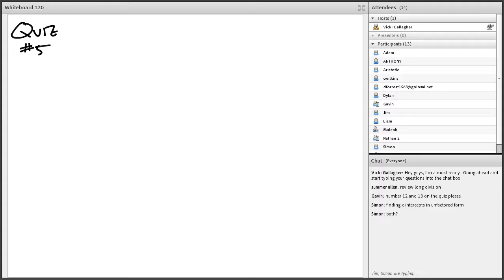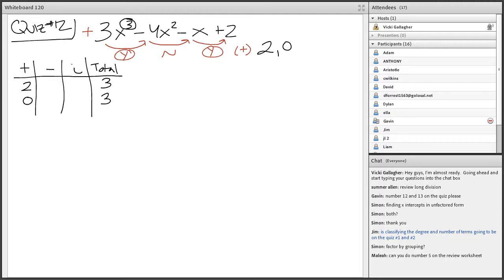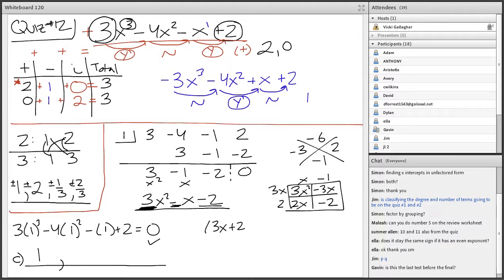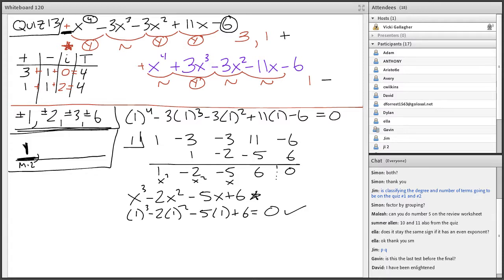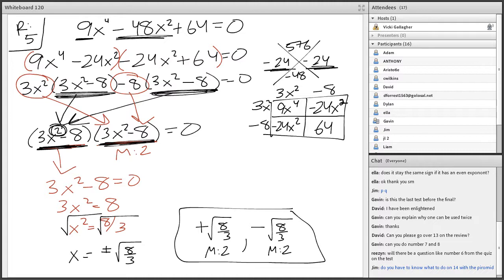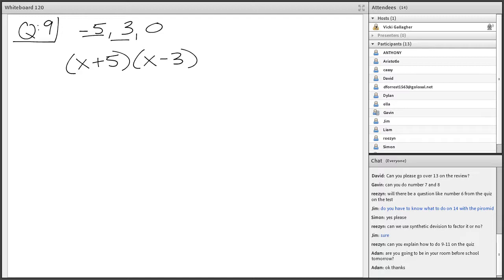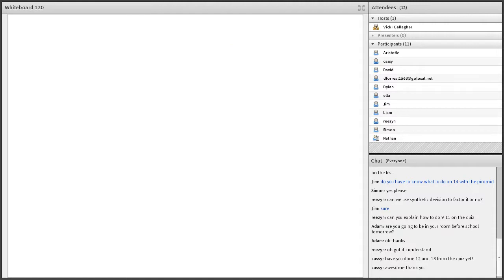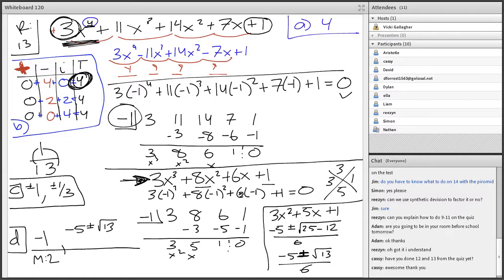Griffin Virtual Lab: Algebra 2 - Ch 5 [2019-20]